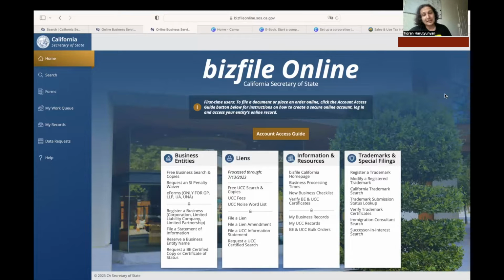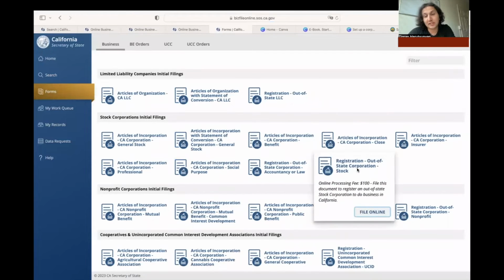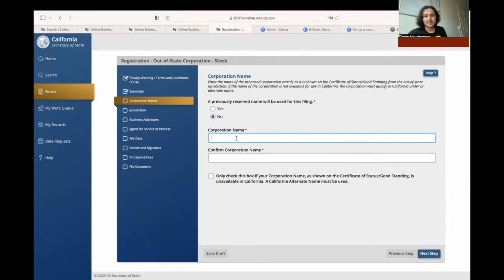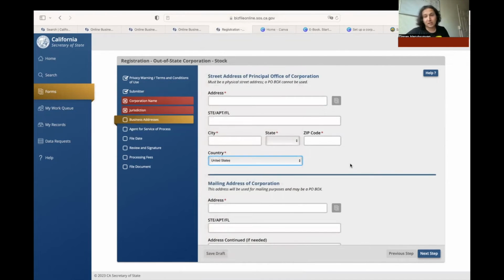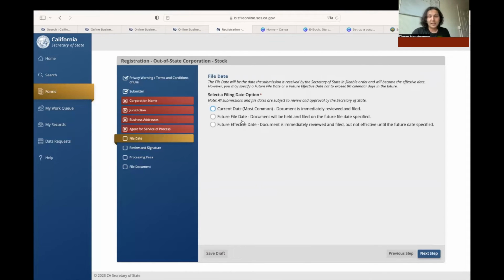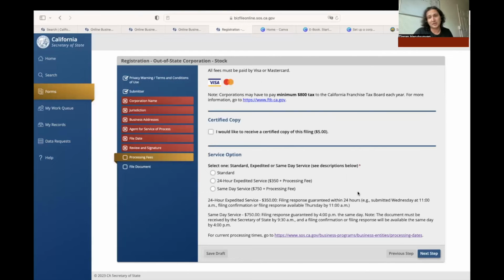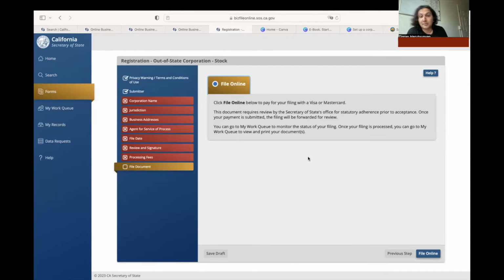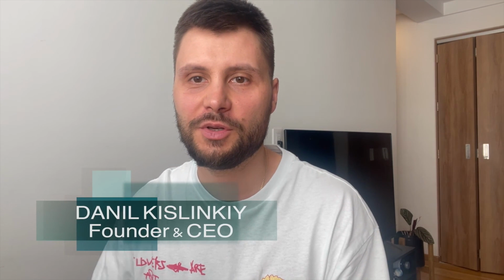Register as a foreign entity in California (out-of-state company)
How to register an out-of-state company in California as a foreign company to comply with the state tax system. Usually, startup founders incorporate C-Corps in Delaware but operate it from California. We will show you a detailed step by step registration of a foreign company online yoursleves.

California has a GPD larger than France or UK, providing access to a $3.5 trillion market, highly skilled talent of Silicon Valley and its spirit of innovation. The video shows everything you need to register and maintain an out of state corporation in California.